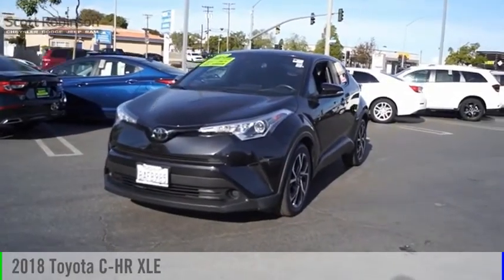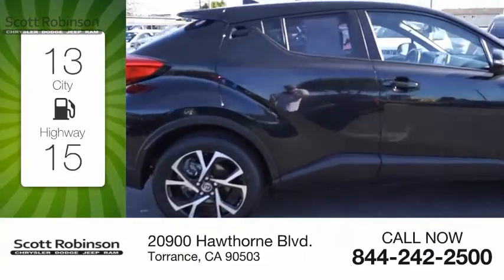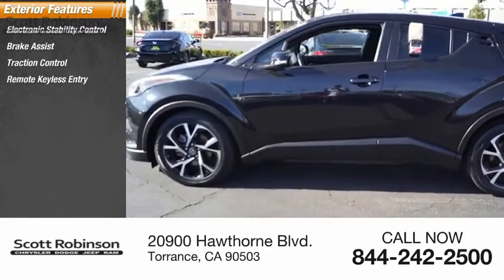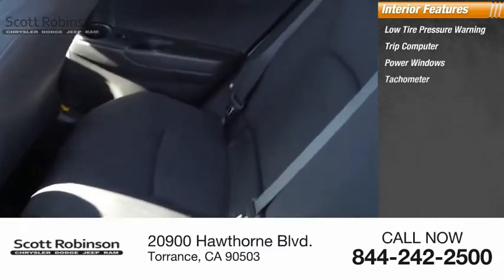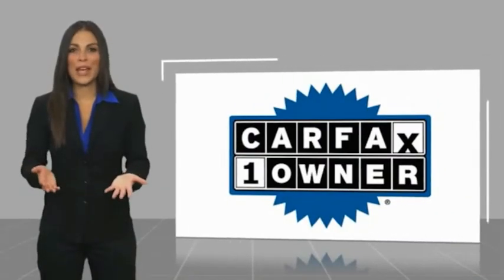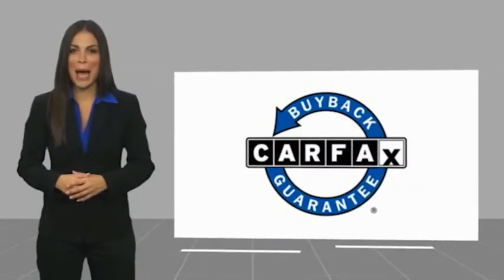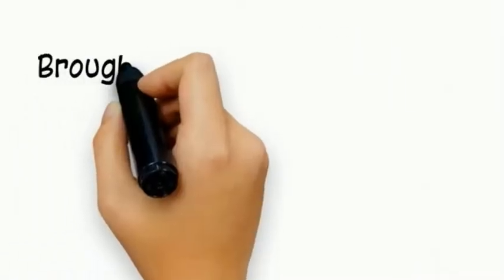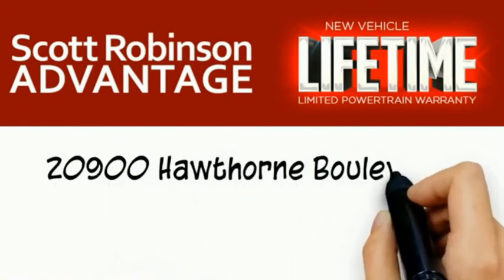2018 Toyota C-HR Torrance CA 16709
2018 Toyota C-HR XLE

20900 Hawthorne Blvd.